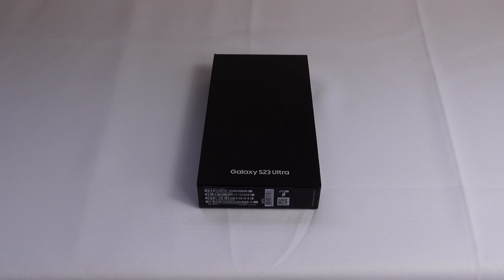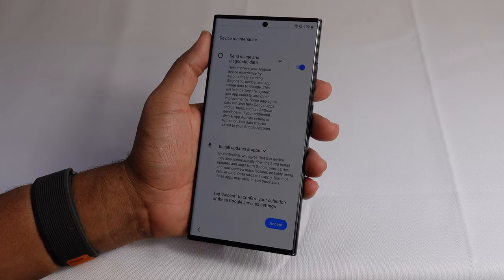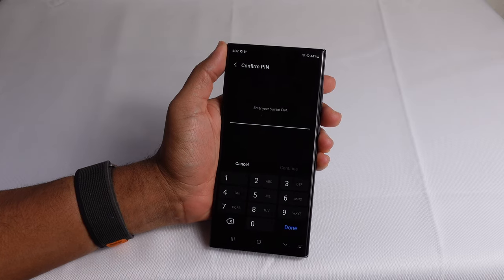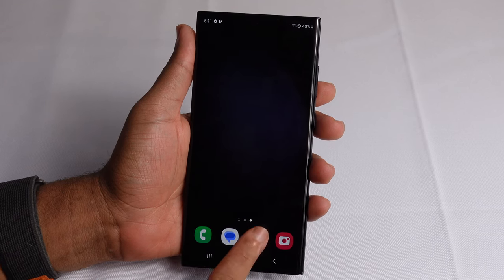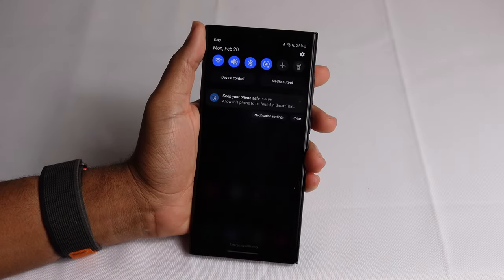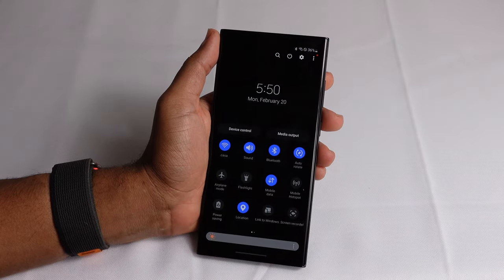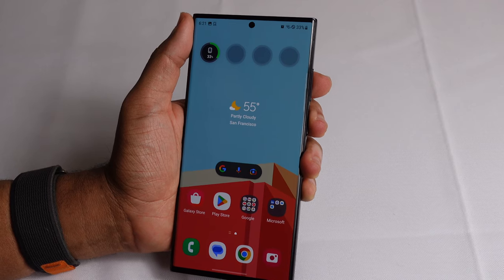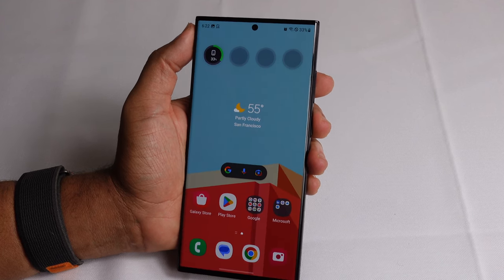Samsung Galaxy S23 - Complete Beginners Guide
This Samsung Galaxy S23 Beginners Guide covers everything you need to know about the Samsung Galaxy S23 series. This video provides an In-Depth Guide for you to become a Samsung Galaxy S23 Expert!

Let us know what your favorite Samsung Galaxy S23 feature is in the Comments Below!

Content Claim: All Video Clips and Sound have been either produced or licensed by AppFind. I show off our favorite Samsung Galaxy Tips & Tricks in this video. Everything else in the video is my own work